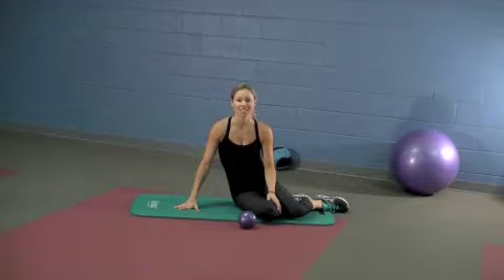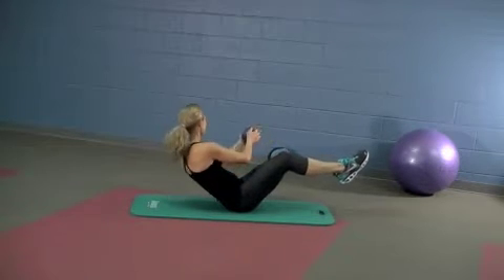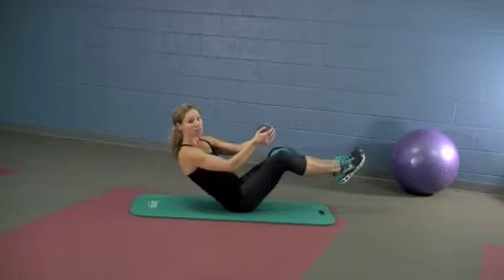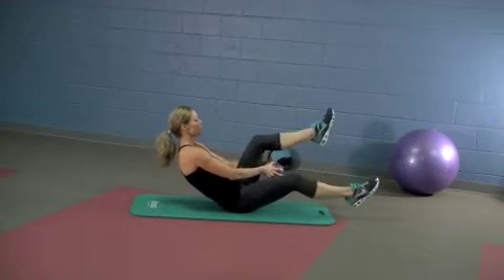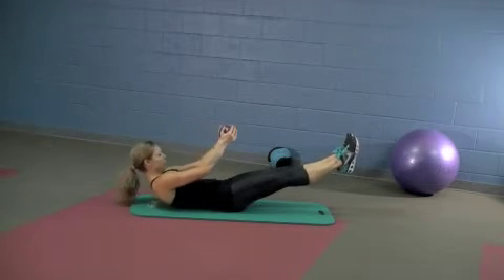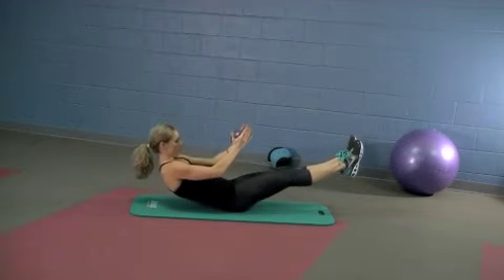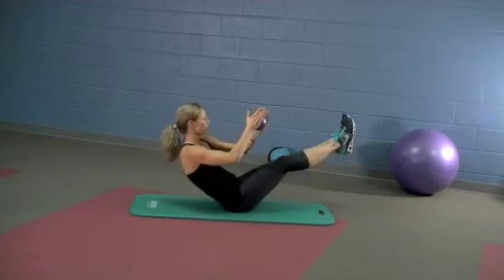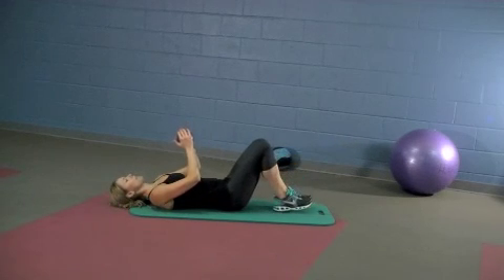Crazy 8's Ab Sequence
Pilates advanced Ab sequence. Small weight is optional.